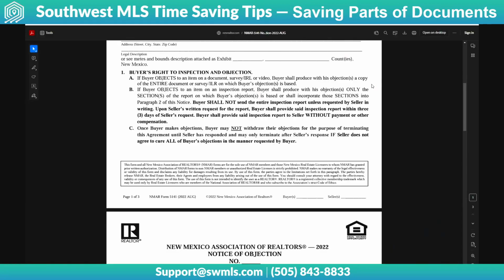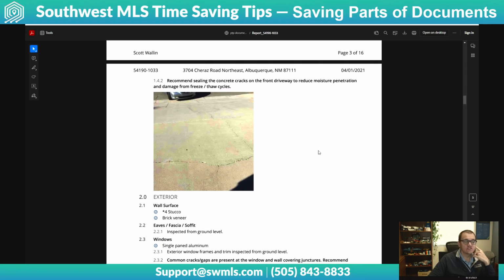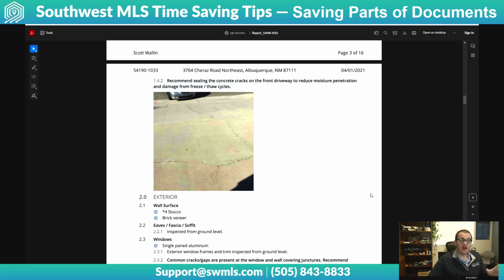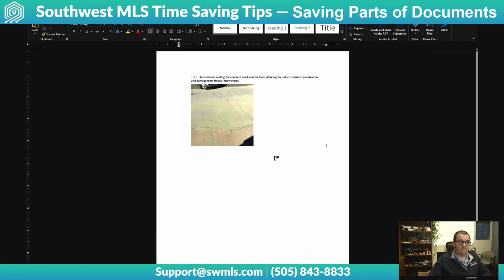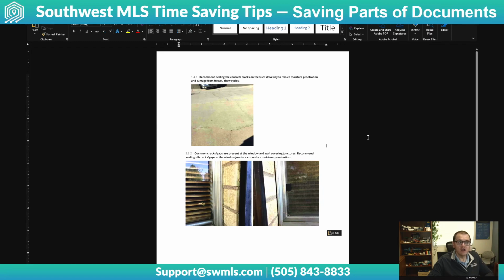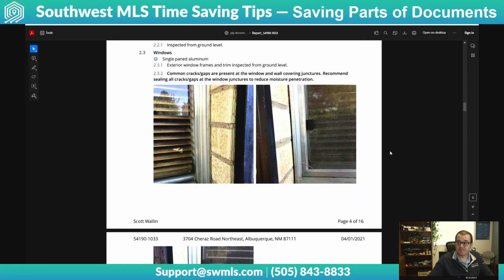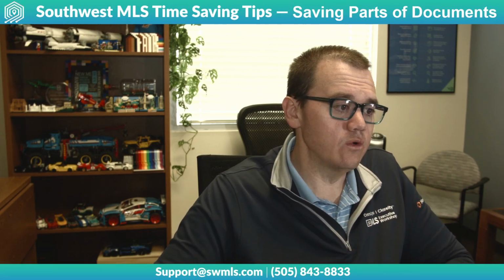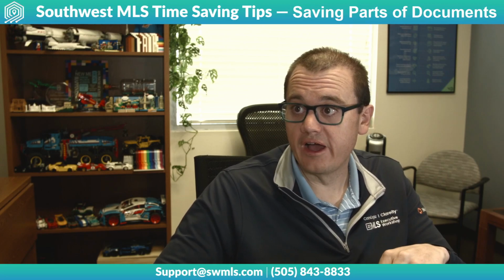SWMLS Time Saver Tips - Saving Parts of Documents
SWMLS Executive Director Richard Gibbens covers how to use the Snipping Tool built in to Windows to save parts of documents to help members send only pieces of an inspection report.